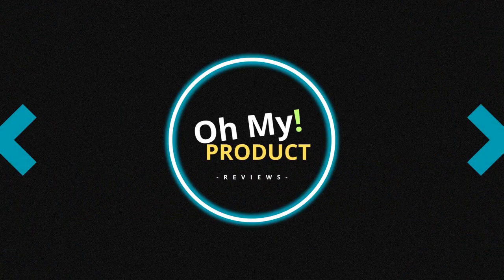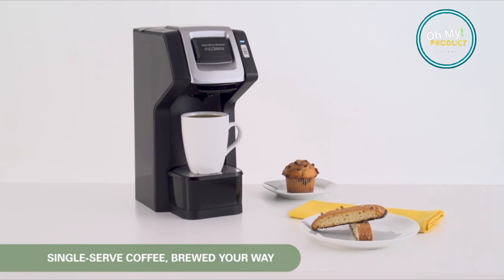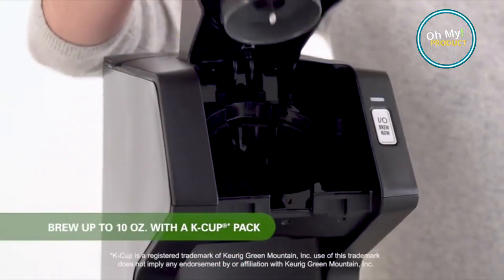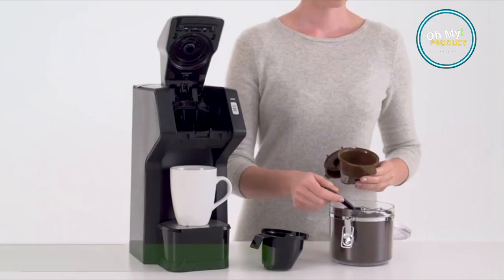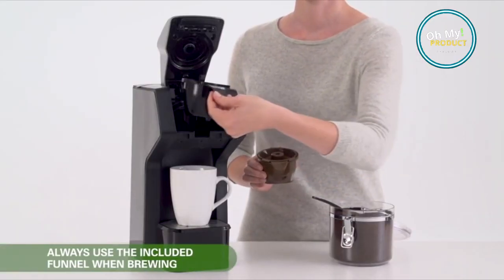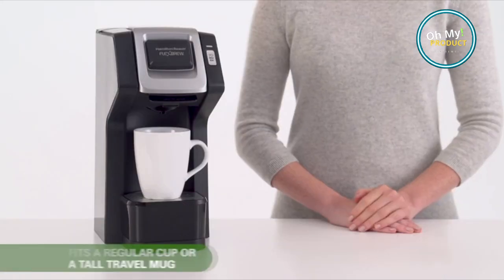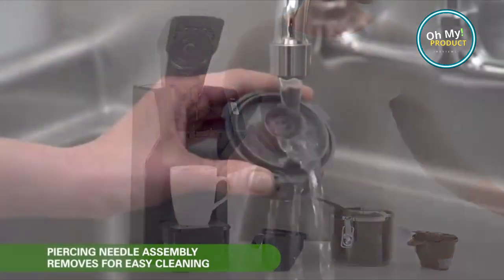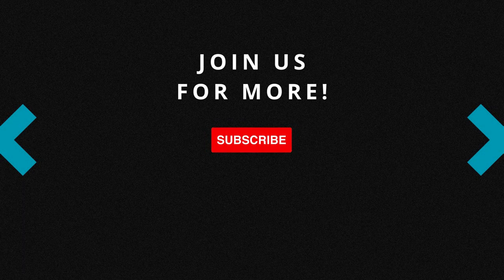Meet The Hamilton Beach Flexbrew Single Serve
Introducing the Hamilton Beach FlexBrew Single Serve Coffee Maker, a versatile and convenient solution for coffee lovers seeking flexibility in their brewing options. Crafted with simplicity and efficiency in mind, this coffee maker allows you to brew a single cup of coffee using your favorite ground coffee or a K-Cup pod.

Whether you're in the mood for a quick pick-me-up or prefer to savor your coffee slowly, the Hamilton Beach FlexBrew Single Serve Coffee Maker caters to your needs. Its compact design fits perfectly in any kitchen or office space, while its user-friendly controls make operation a breeze. Say goodbye to coffee runs and hello to the convenience of brewing your favorite beverages at home with the Hamilton Beach FlexBrew Single Serve Coffee Maker.